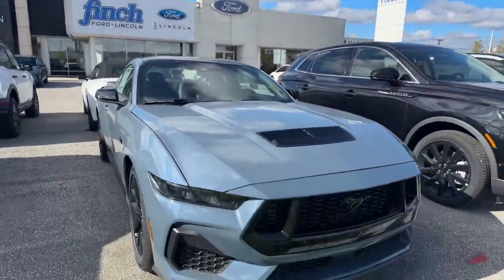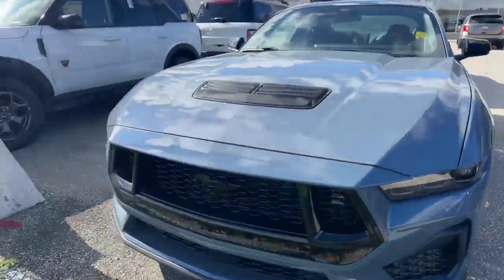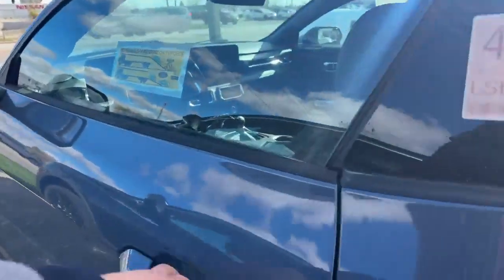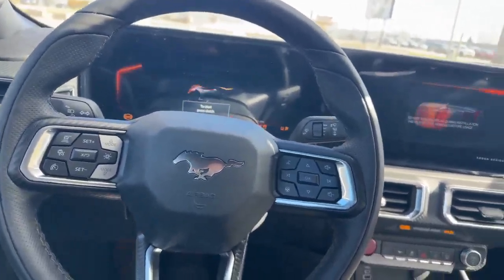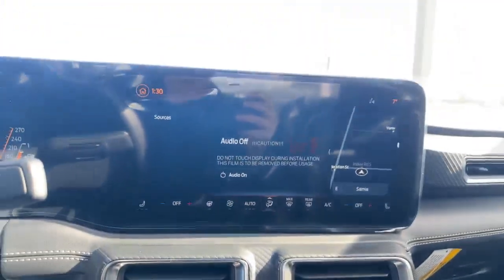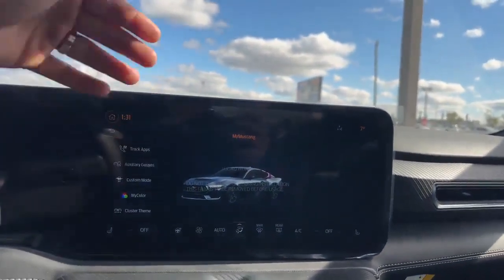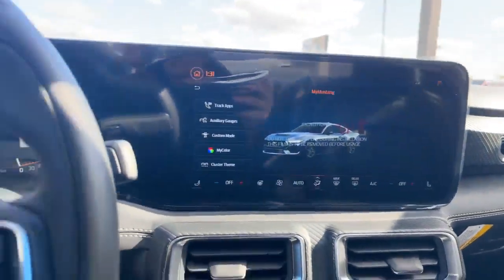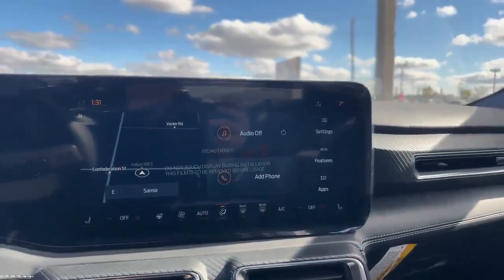2024 Ford Mustang GT Walkaround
Stock#: FMO632

Finch Ford Lincoln
101 Indian Rd S
Sarnia, Ontario